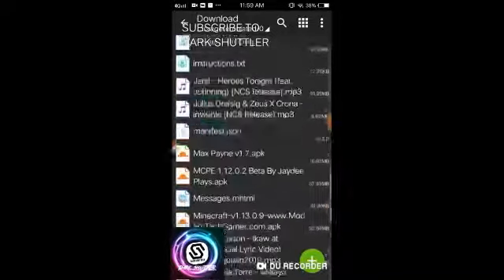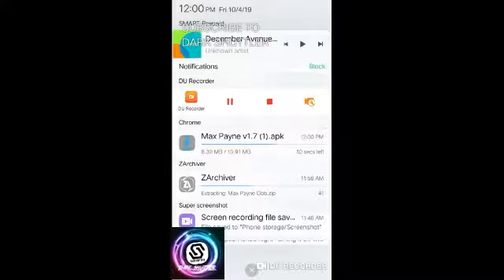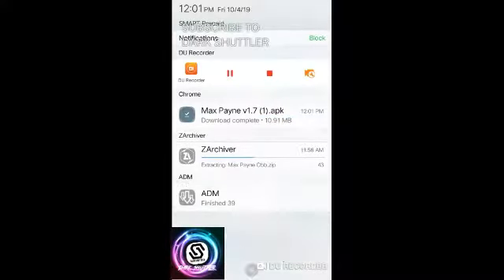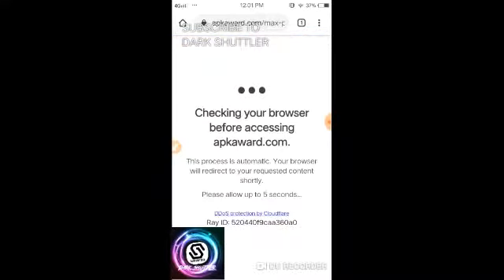How to put a obb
Can you like my fan page bros
Or commet there if any problems
On the vid
So i can make more vids
My next vid is a guitar tutorial